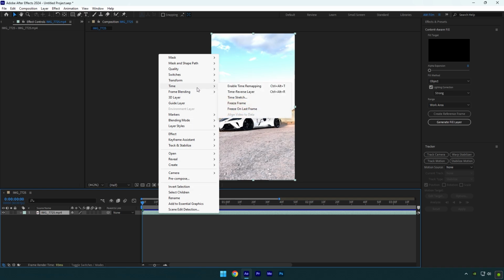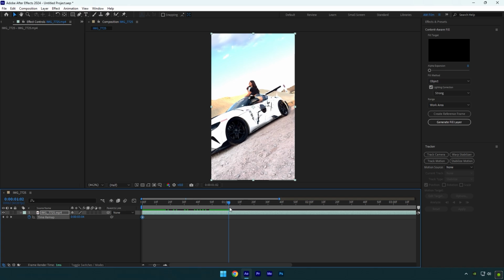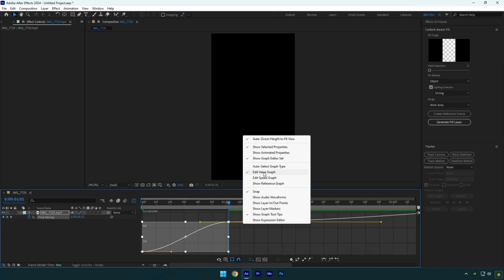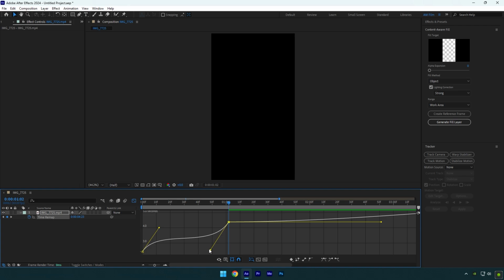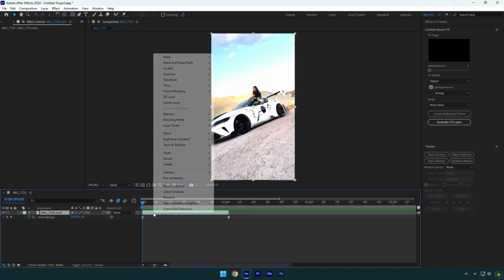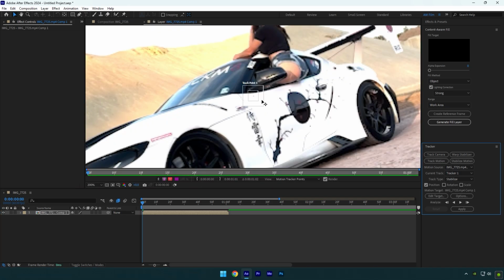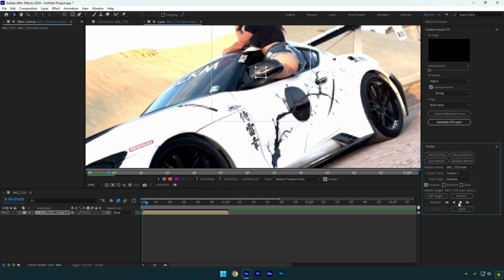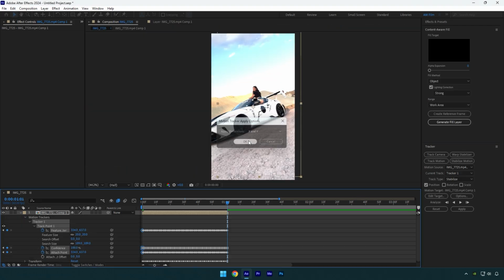Stabilized Speed Ramps in After Effects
In this tutorial I will show you how to make a stabilized speed ramps in Adobe After Effects

CPU: i5-12400F
GPU: GeForce RTX3050 VENTUS 8GB
RAM: Kingston FURY Beast 32GB